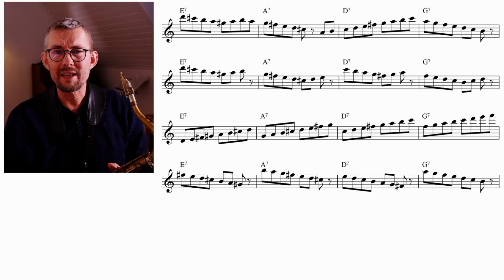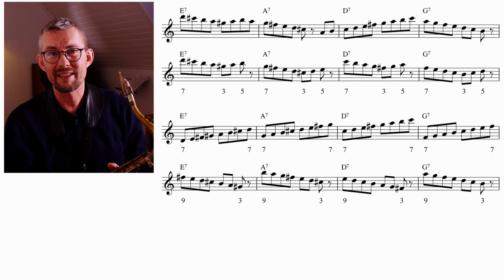The Solo Exercise to Master Dominant Chords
When playing jazz you encounter lots of standard progressions you would need to master.
The chain of dominants is one of the top most essential progressions.
Walking you through the progression, how to practice and how to apply this progression in your music.

LESSON TRANSCRIPTION CONTENT:
30+ pages full exercises and licks
-dominant exercises moving round the circle of 5th and chromatic
-Dominant lick etudes round the circle of 5th and chromatic movement
-all exercises and licks are transposed to all 12 keys
+ all lesson examples are transposed to the Tenor, Alto and Concert keys.

00:00 The Solo Exercise to Master Dominant Chords
00:34 Change the key fast
01:04 Melodic context
02:21 Make good connections between the chords
03:05 Always focus on the musical line
04:18 Tritone substituted dominant
06:02 Do you like my videos - support me on Patreon